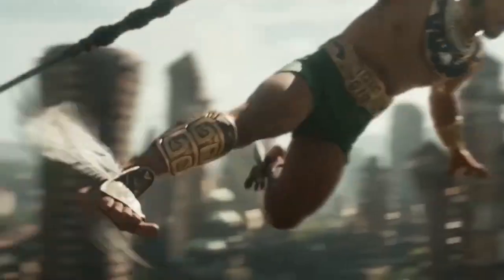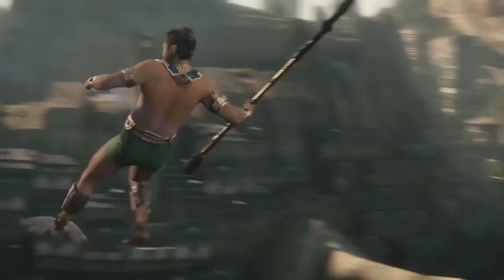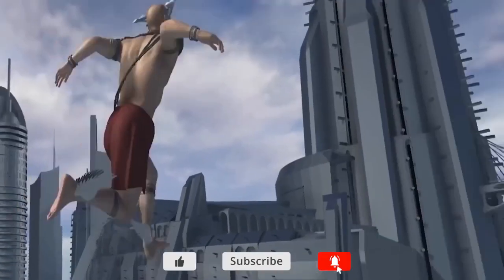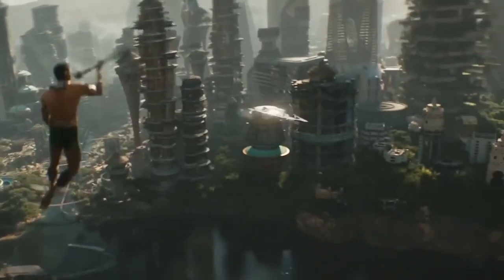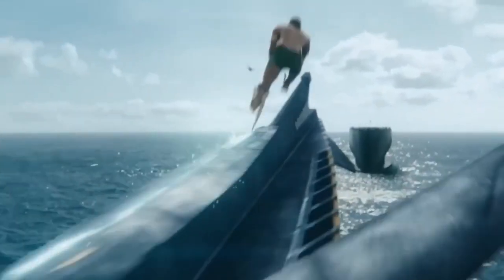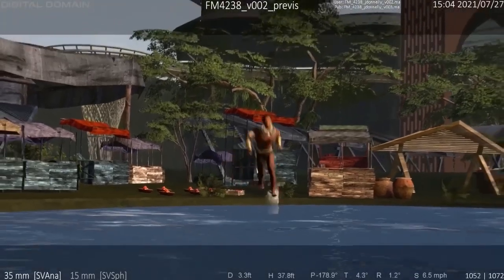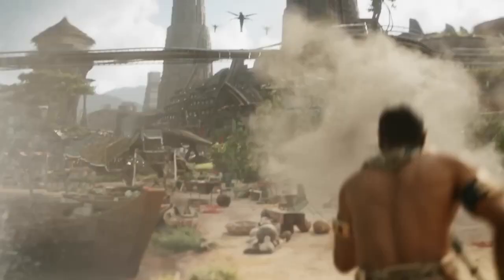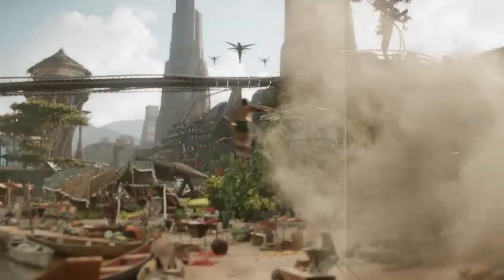BLACK PANTHER WAKANDA FOREVER, Behind the Scenes, Explanation How Namors Wings Work, black panther 2